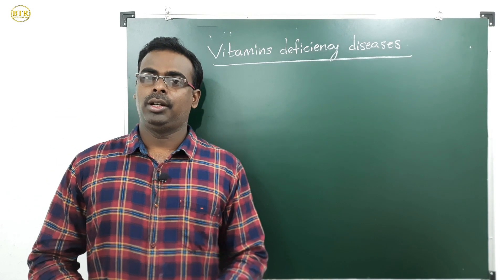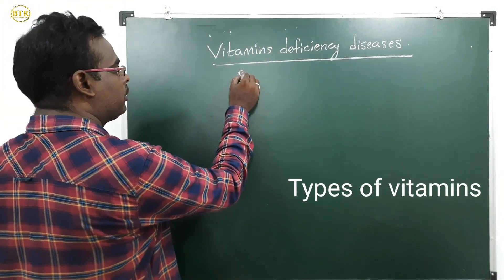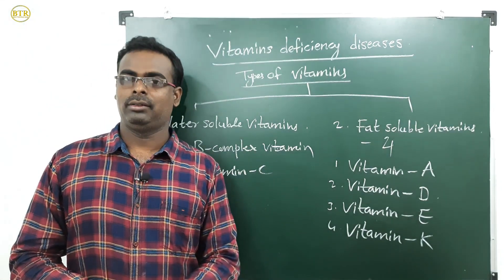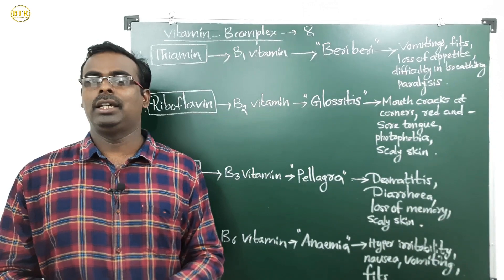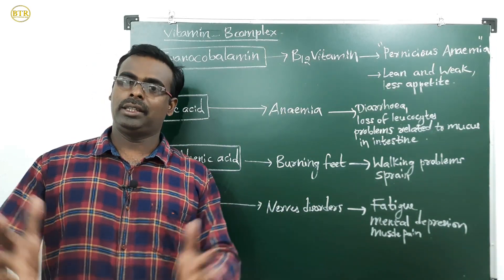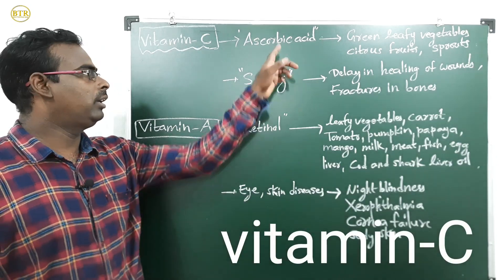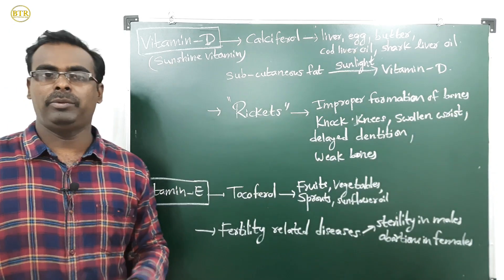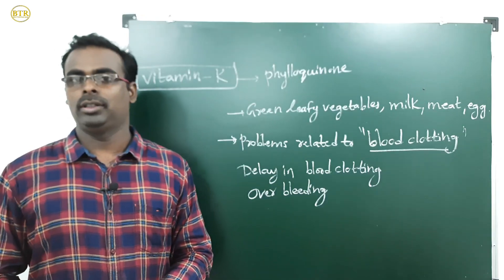Vitamins deficiency diseases |Chapter1 Nutrition| Class10 Biology |class10 science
Vitamins deficiency diseases or vitamins class10 biology, class10 science

PLAY LIST  1

PLAY LIST 2

vitamins deficiency diseases
class10 biology